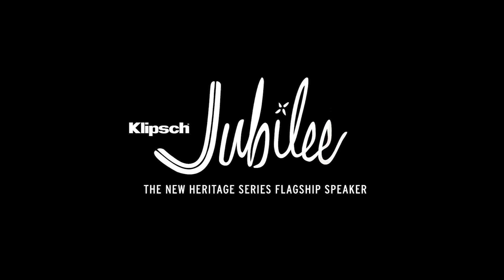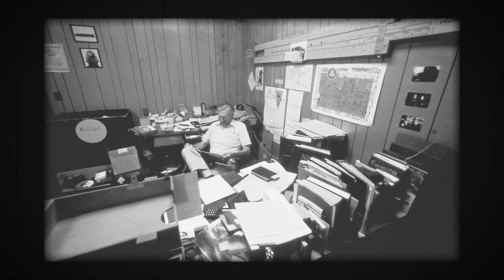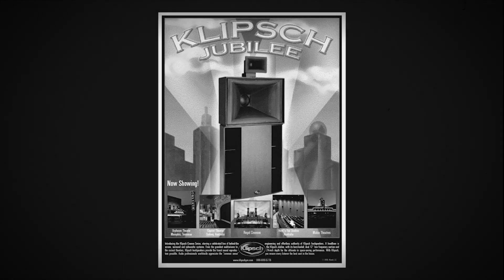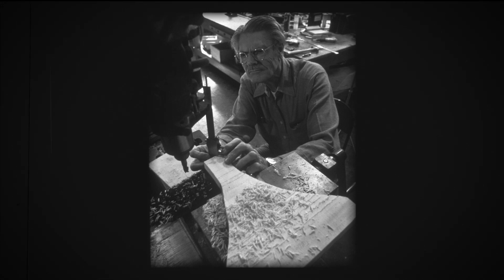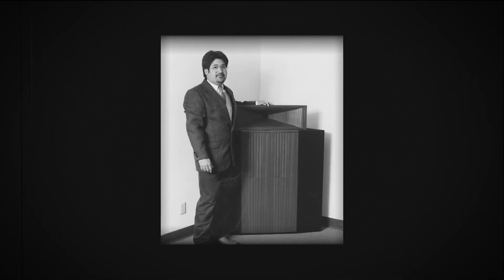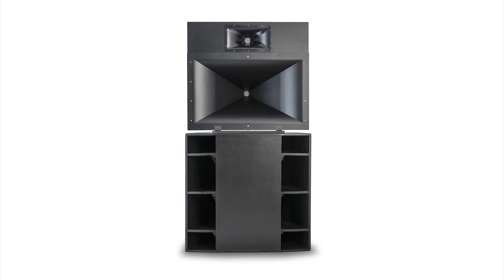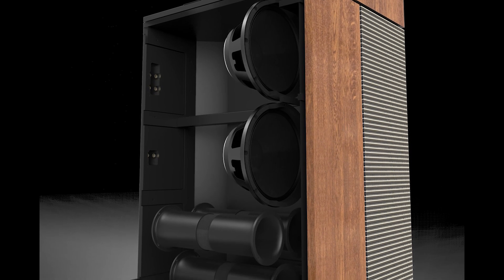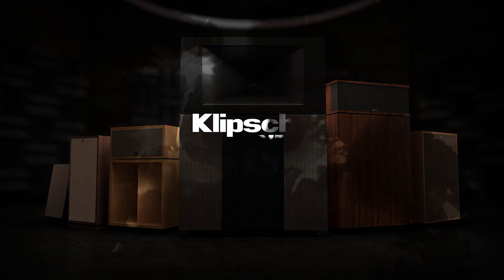Roy Delgado - Designing the flagship Klipsch Jubilee loudspeaker, 2022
Chief Bonehead and Paul W. Klipsch protégée Roy Delgado talks about bringing PWK’s final and most magnificent speaker design to life after over 30 years of research and development. Filmed in Klipsch VP Jill Escol’s home, the interview was produced by Jason Metzger at All At Once Productions.

Klipsch Museum of Audio History YouTube Channel - Videos from the Klipsch Vault Weekly Every Tuesday!

Look for special interviews, videos from the Klipsch Vault, and exclusive Klipsch content only found here.

“The secret of the product quality wasn’t the fact that it was a corner horn speaker, but that it was, well, a high quality product all the way through.”

Paul W. Klipsch

Founder of Klipsch Inc.